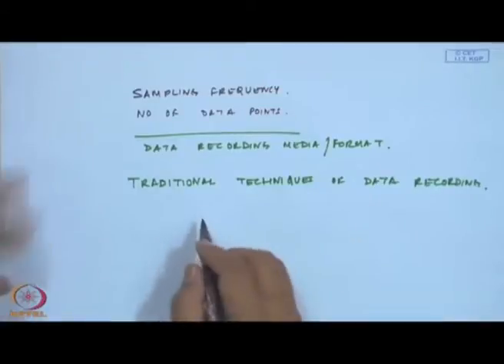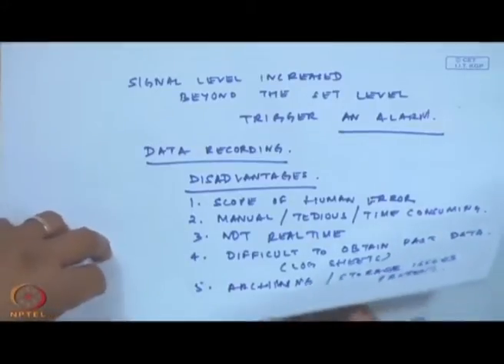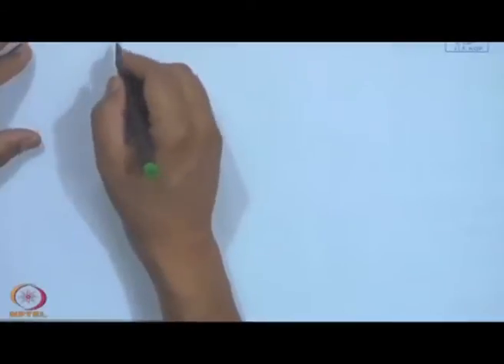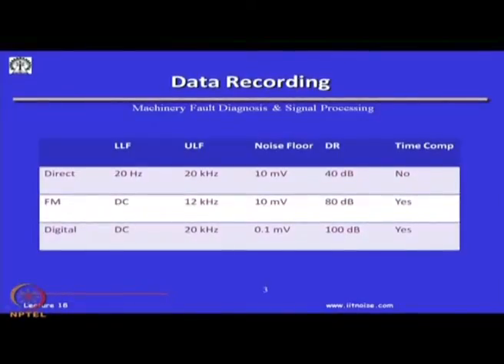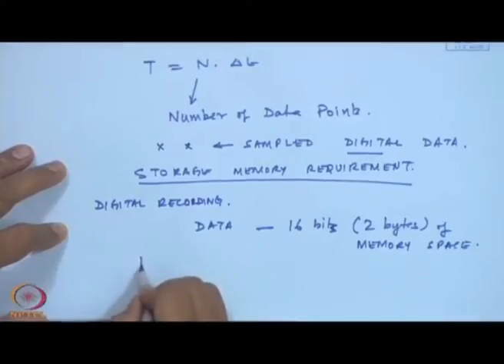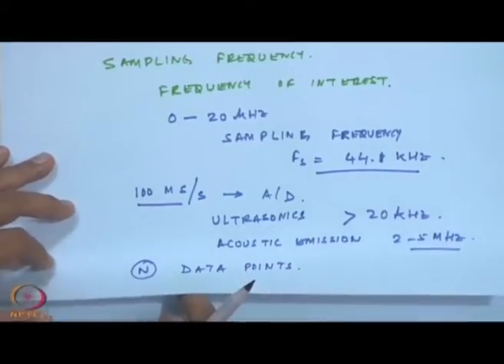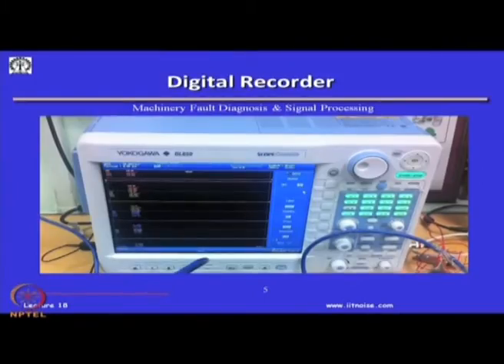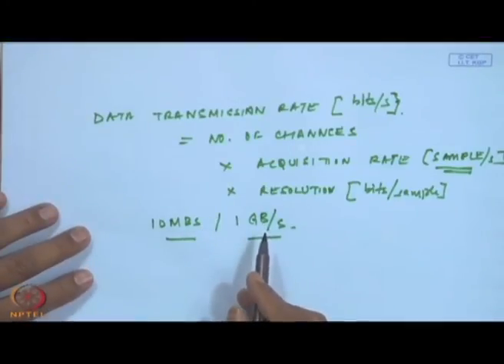Data Recording and Signal Transmission